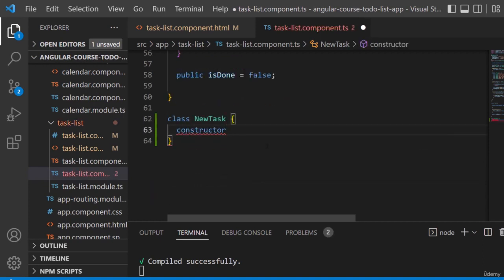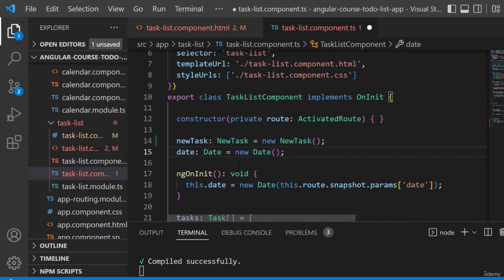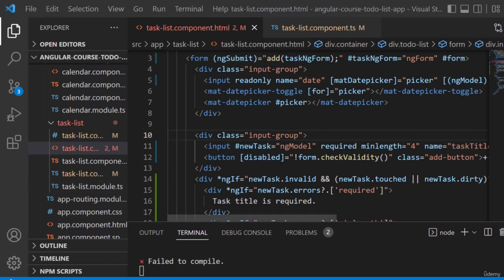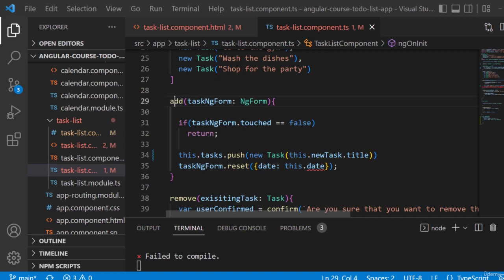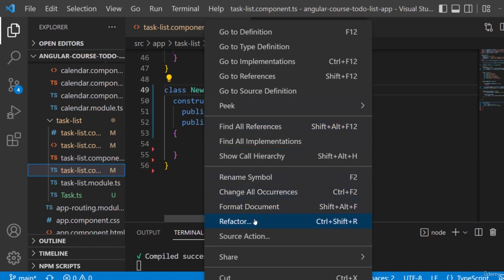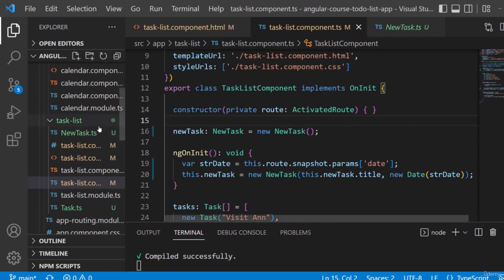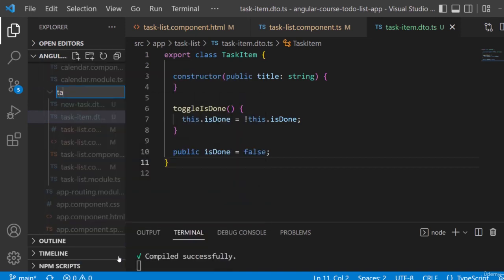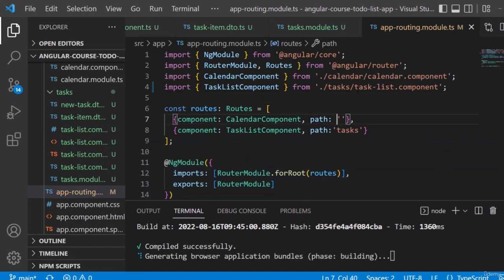36 Refactoring for services